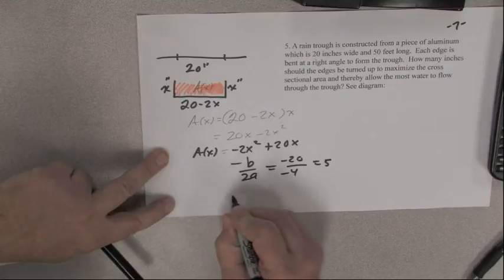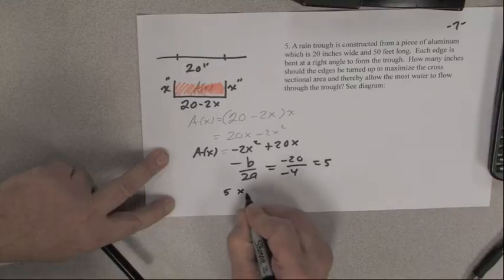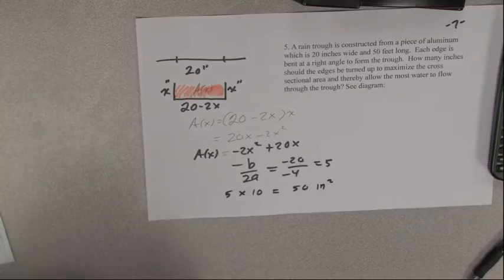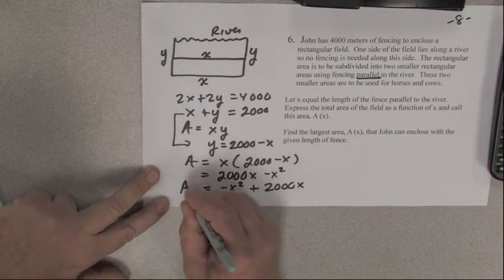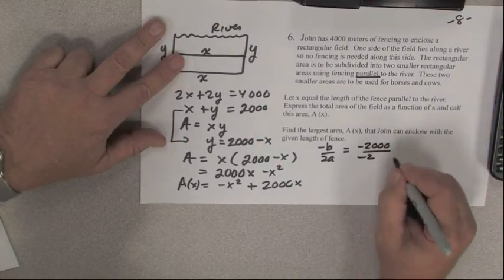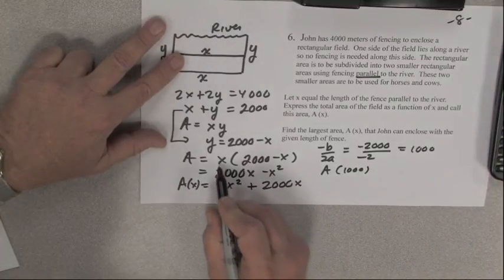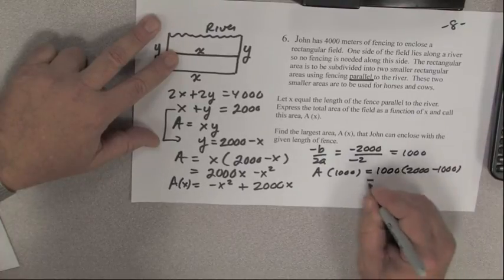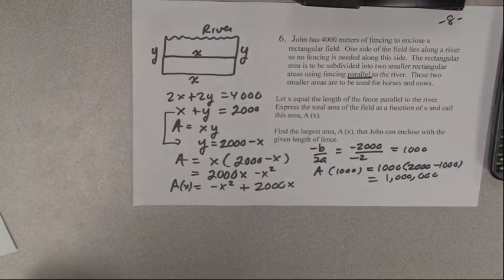MAC 1105 Quad Funcpart4